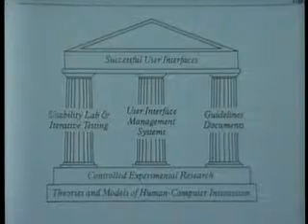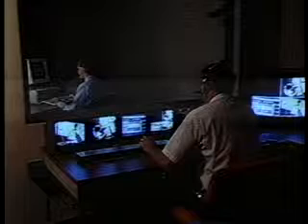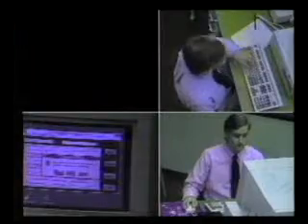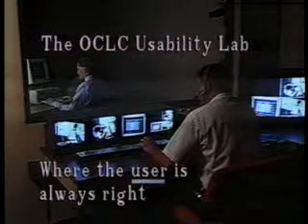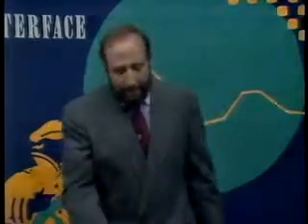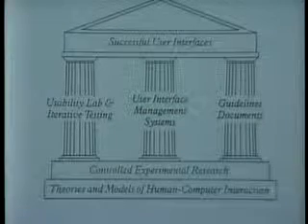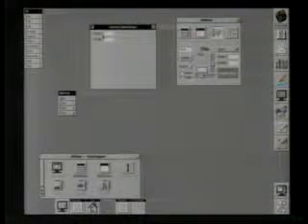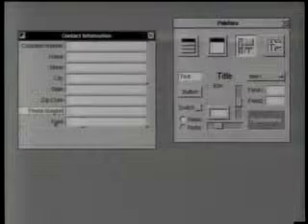Three Pillars (June 1992 University of Maryland UIS Broadcast)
User Interface Strategies (UIS) June 1992 broadcast of the Three Pillars presentation. Topics covered are as follows: usability lab and iterative testing, user interface management systems, and guidelines documents.

UIS is a series of annual interactive satellite broadcasts that addresses cutting-edge issues in human-computer interaction. These broadcasts bring some of the best minds in the field together for nearly five hours of thought-provoking presentations and question-and-answer sessions.